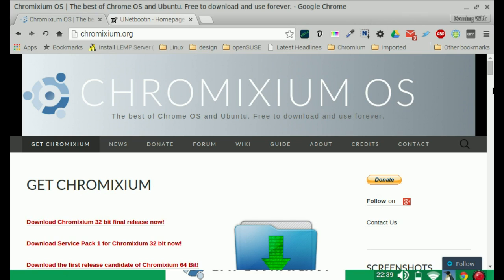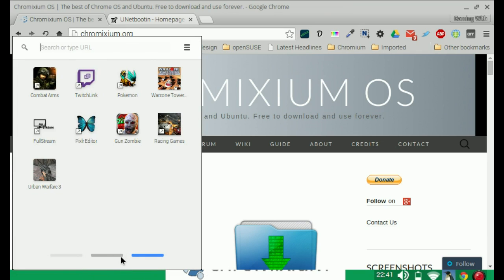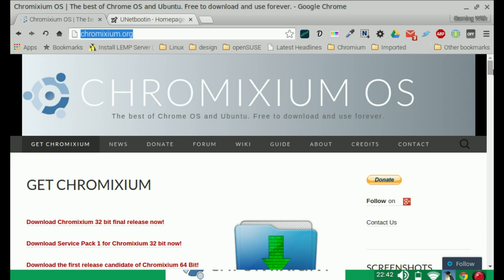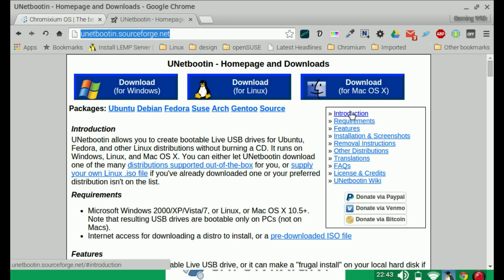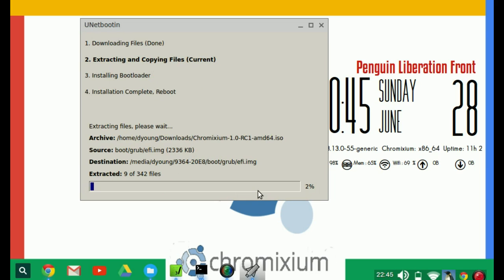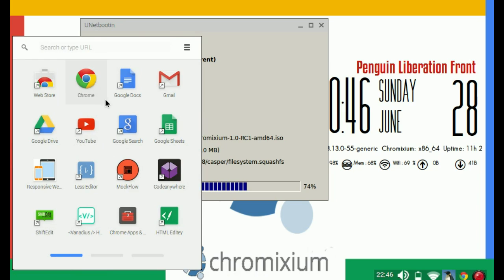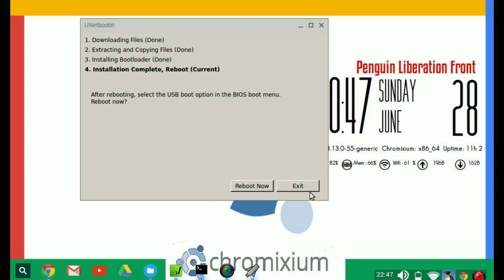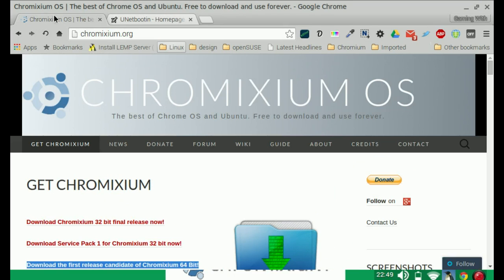CHROMIXIUM OS - Installing on live USB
Tutorial on how to create a live usb for linux distro Chromixium OS.

Chromixium OS brings the best on Chrome OS and Ubuntu into a single distro.

Recorded using Simple Screen Recorder on Chromixium OS